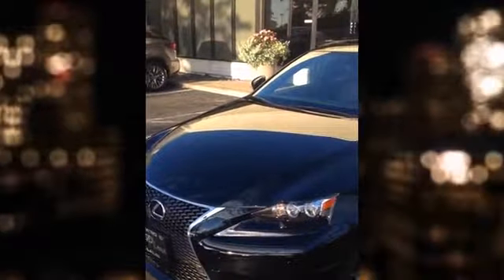2017 Lexus RX 350 F-Sport Parma OH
Metro Lexus, located near Parma OH, is the area's leading provider of new and pre-owned Lexus. Metro Lexus  proudly provides the premier selection, service, and overall experience for residents of Parma OH and all surrounding areas. Take the short drive over to Metro Lexus  today and pick out your new car!